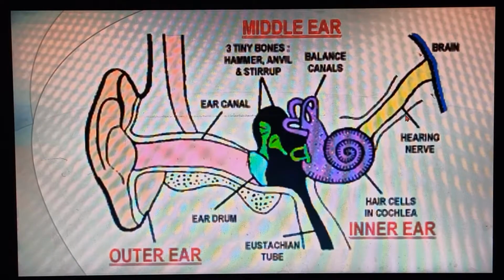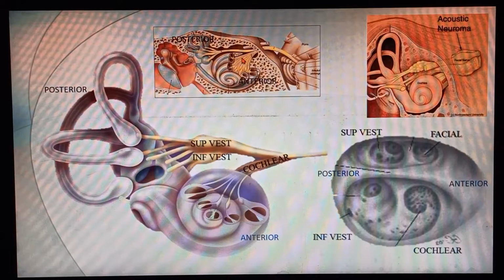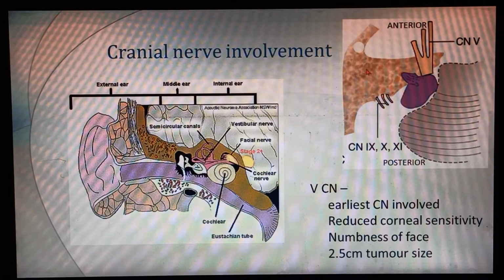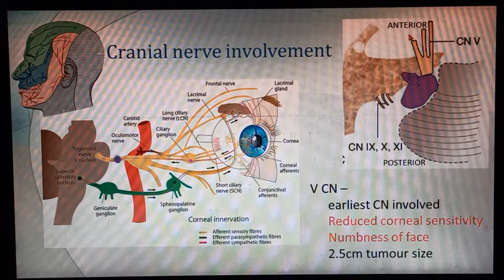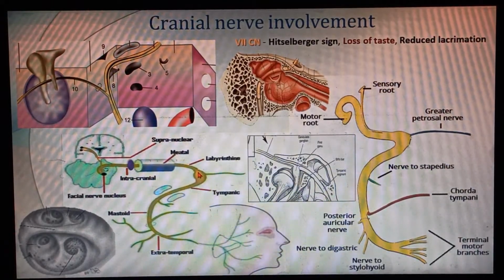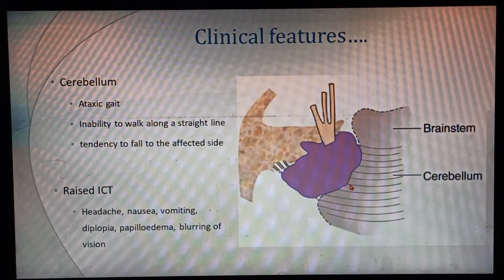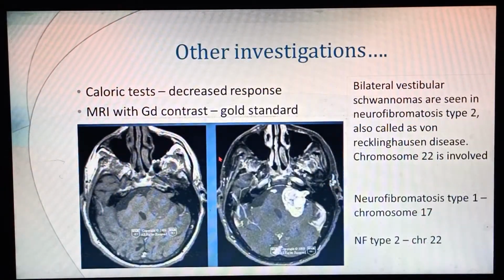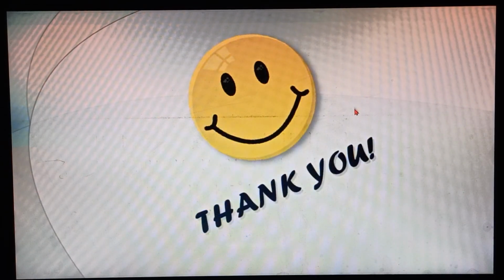ACOUSTIC NEUROMA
Not just acoustic neuroma. learn about the course of V & VII cranial nerves also. (Presented for FMGEs and NEET-PGs)